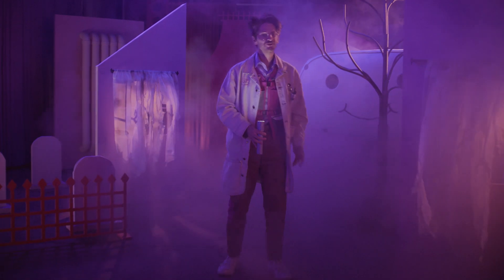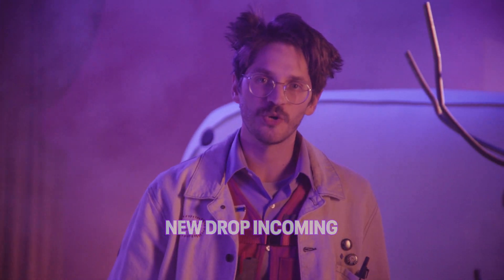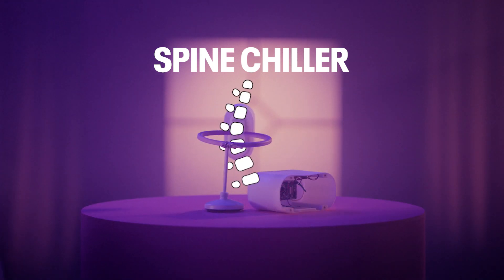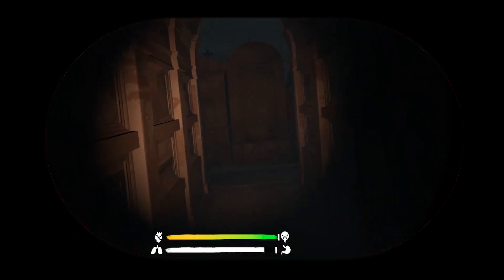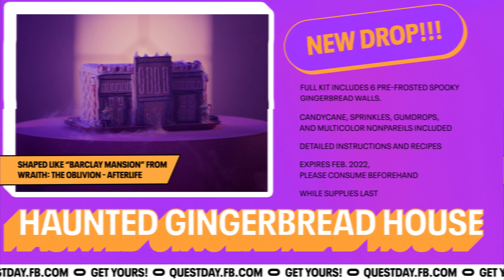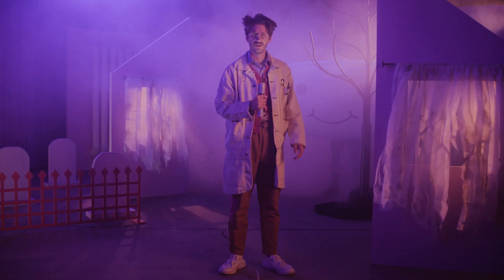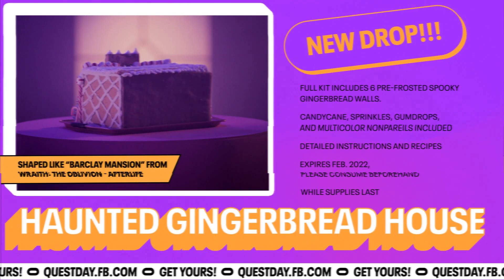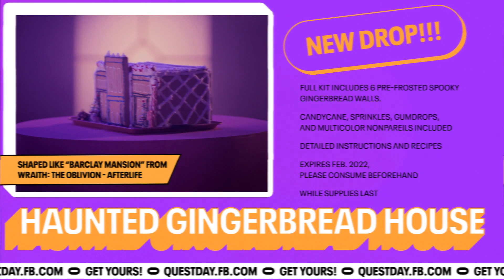Quest Day | For the Horror Fan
This one’s for all you Quest Horror fans out there. Some truly evil genius drops and ideas from 6DOF and Questy.